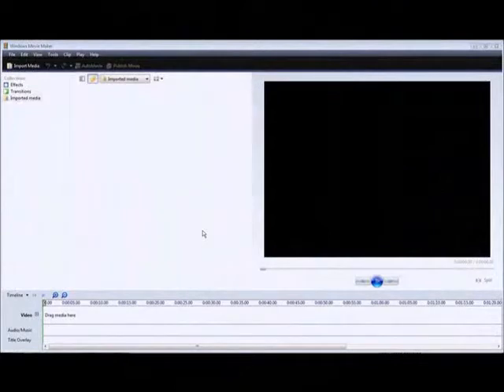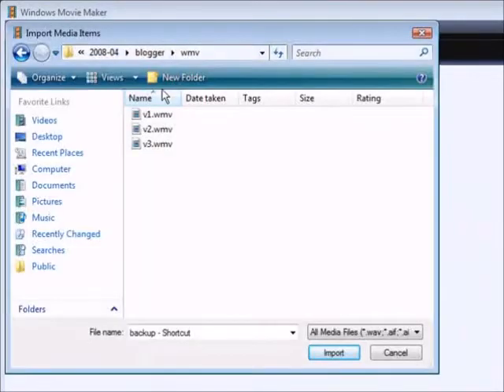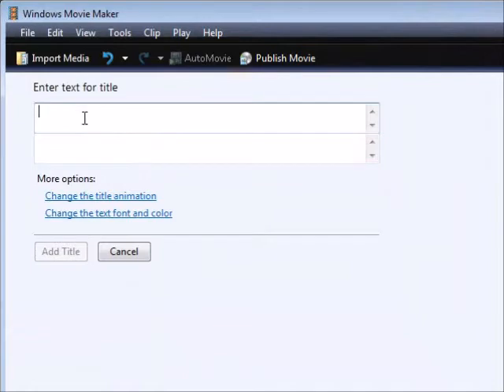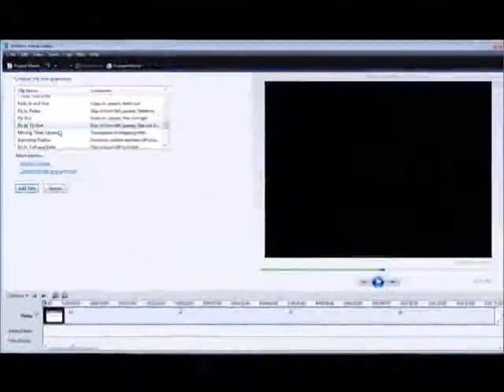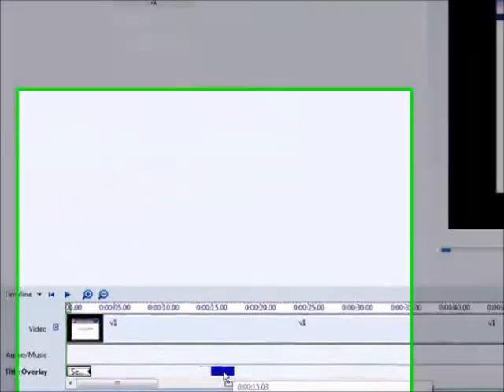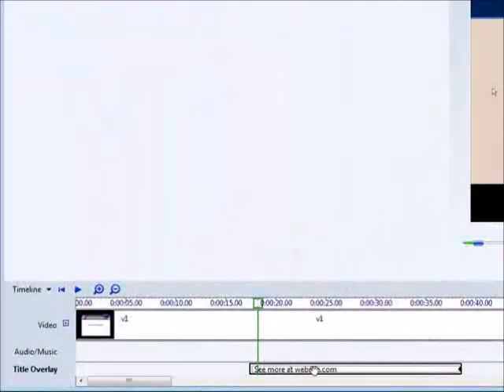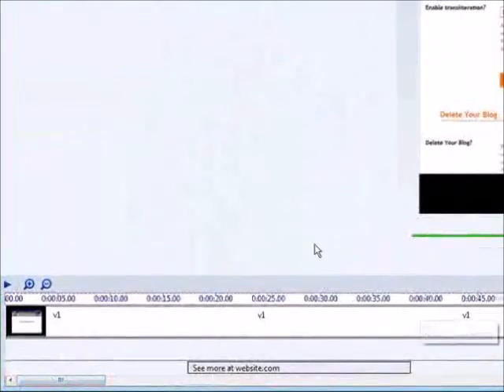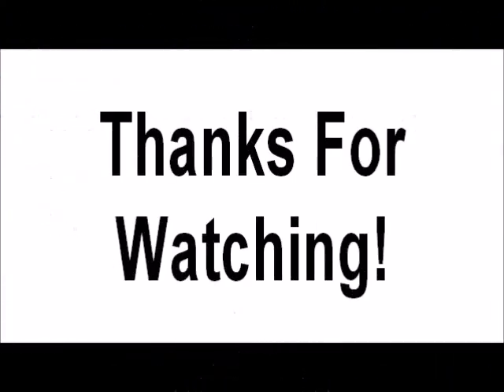Brand Videos With Windows Movie Maker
Learn how to brand your video using the free software Windows Movies Maker.